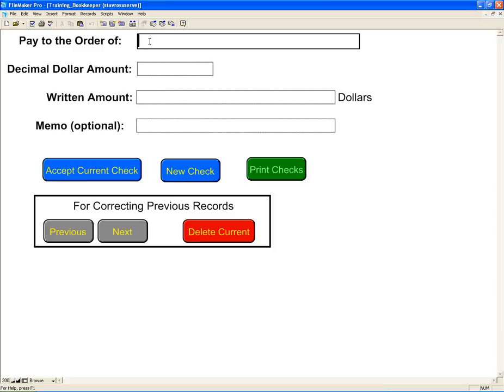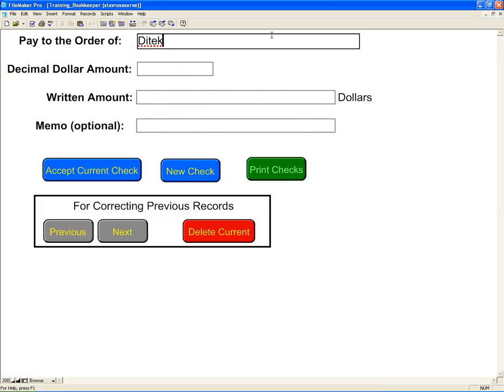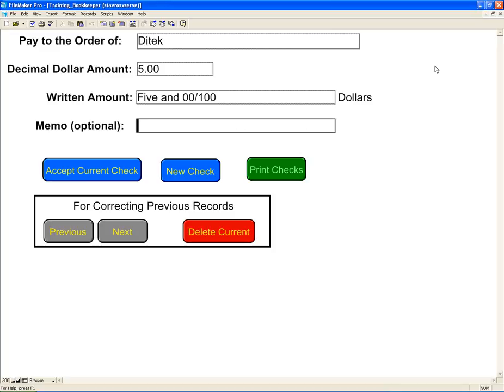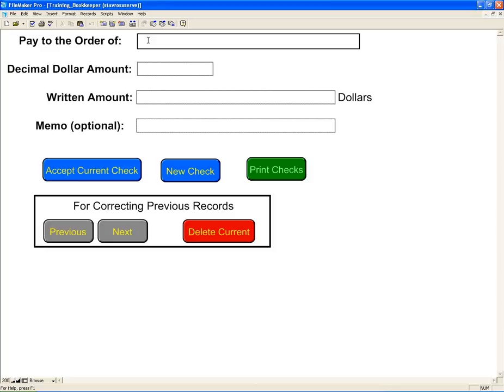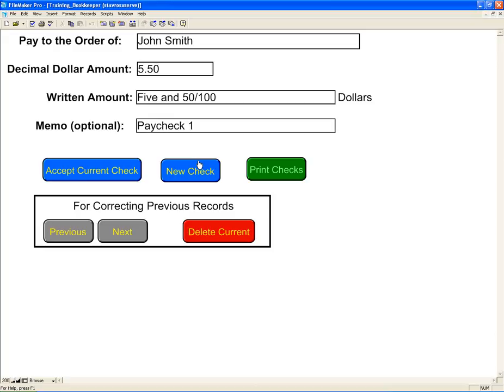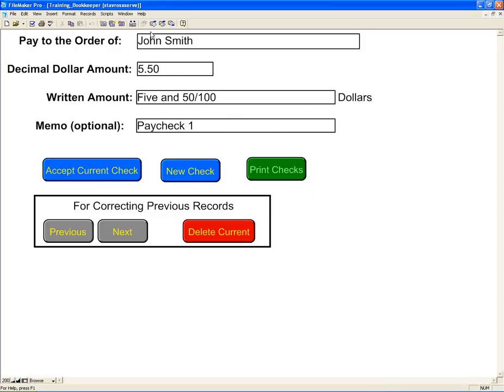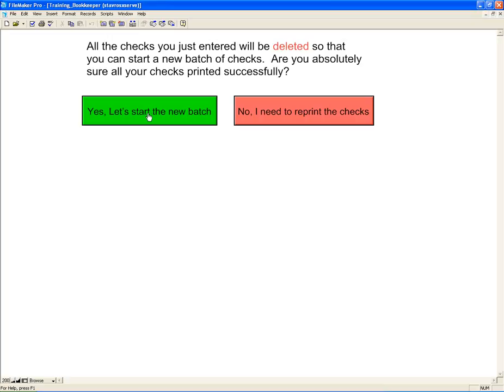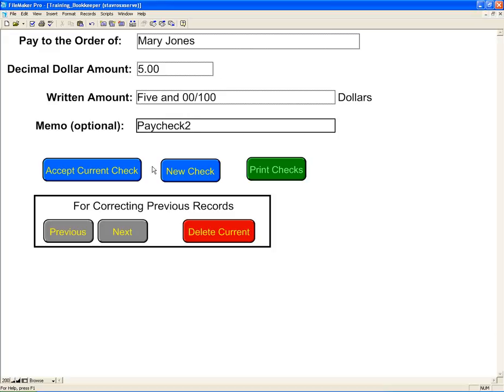Financial Officer Training Video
This video will give students that have been selected to perform the job of financial officer an overview of the computer check writing procedures.